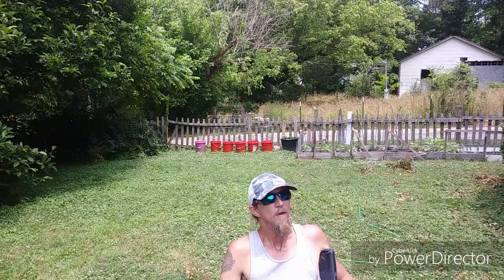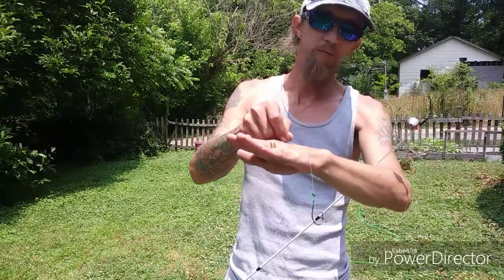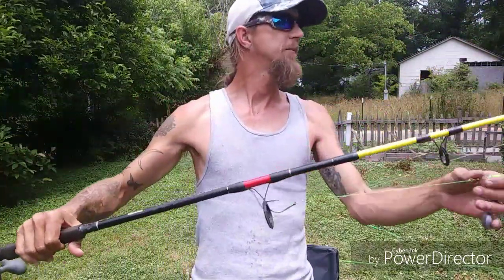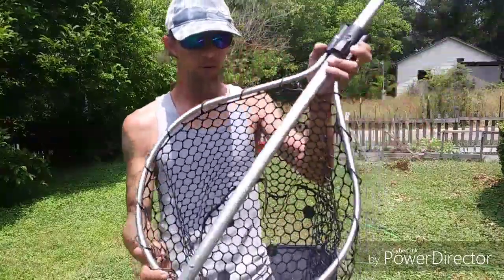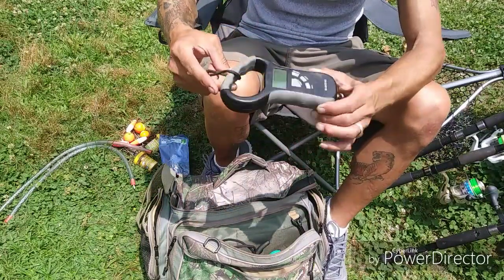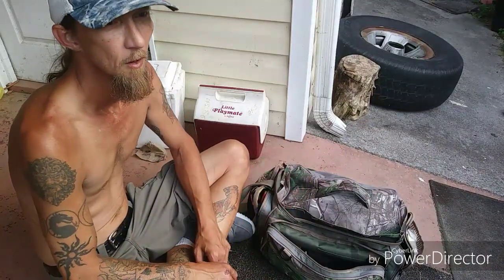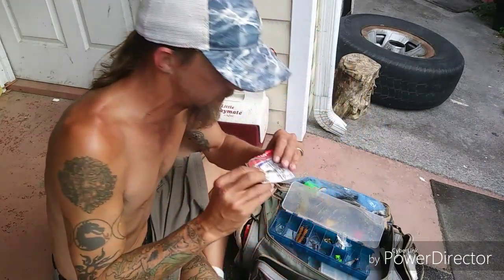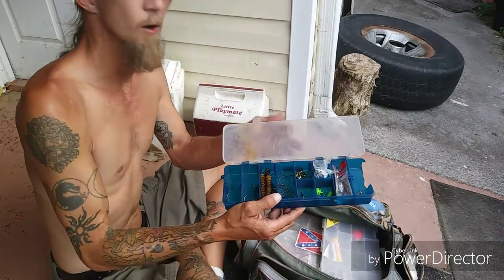Rods and tackle setup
Just explaining my rods setup an what's in my tackle box